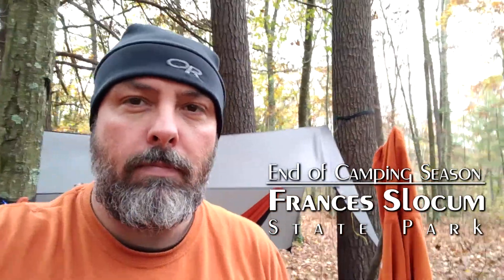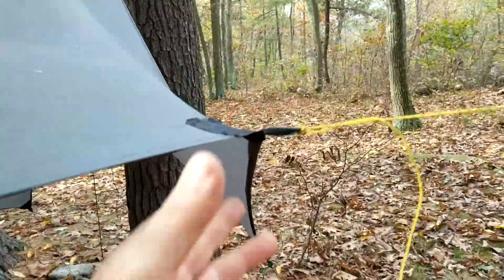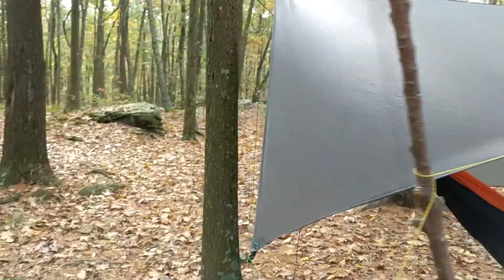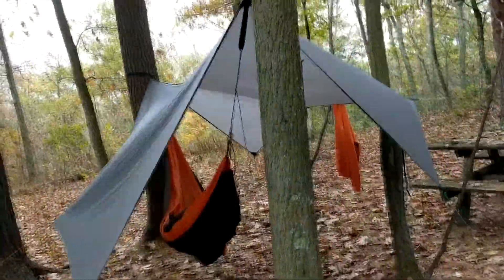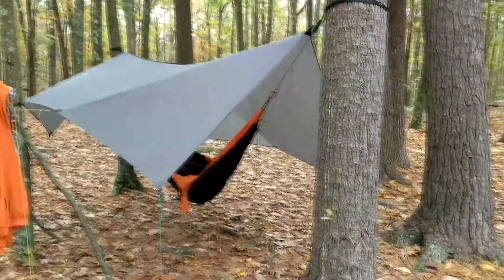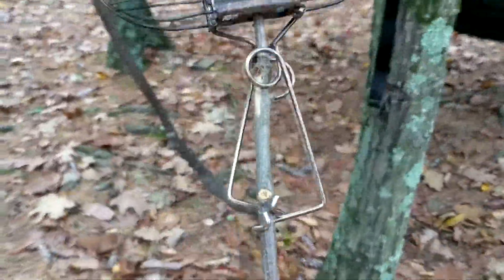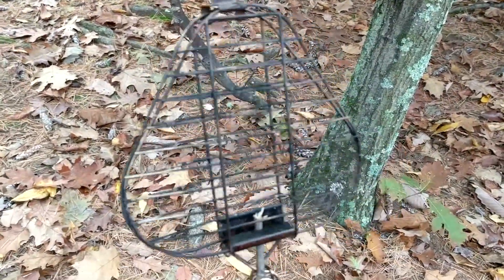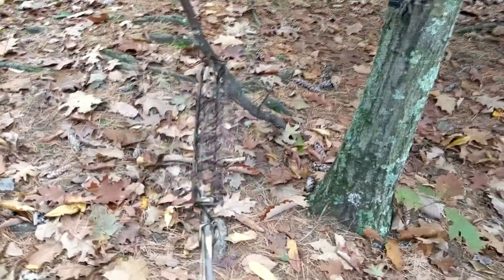End of Camping Season - Frances Slocum State Park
Spend a quick night of camping at Frances Slocum State Park on the last weekend the campground is open. This is just a quick look at some additions to my rain fly and the Light My Fire - Grampa's Grill.